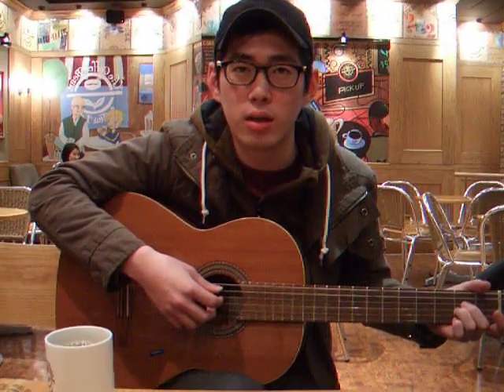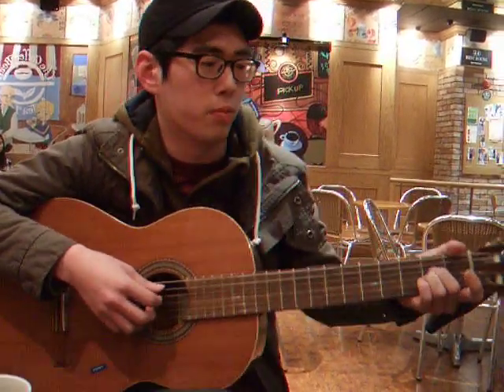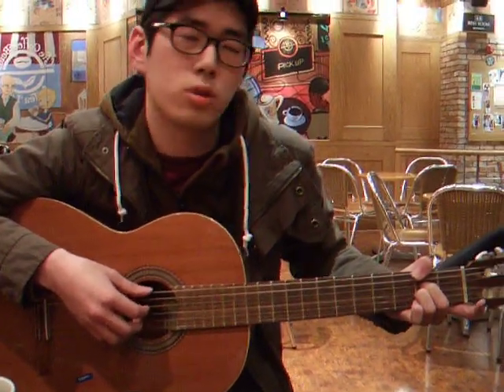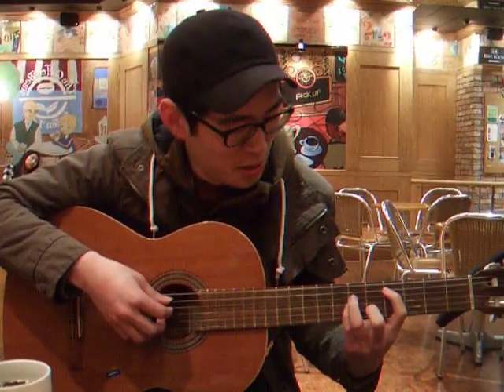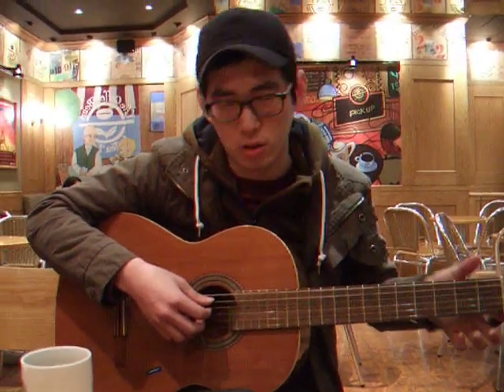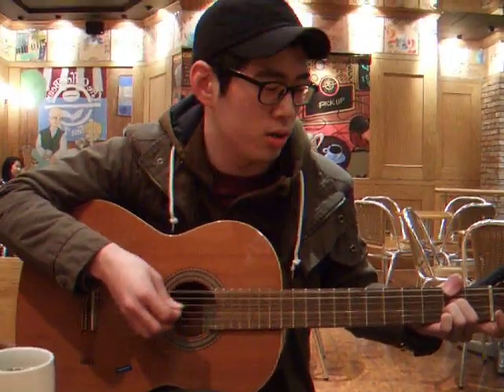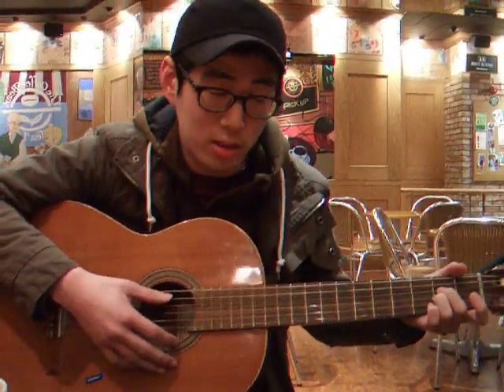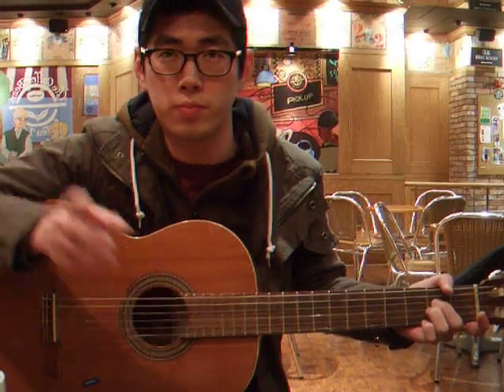How to strum Gee Acoustic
I am So Sorry. im too late, right?
well this should be the final version of
gee acoustic tutorial, i'll get to you
with new song. thank you!